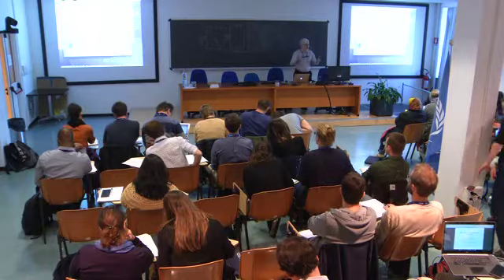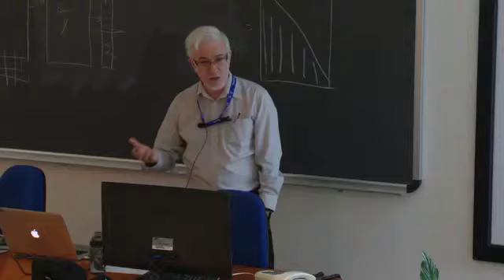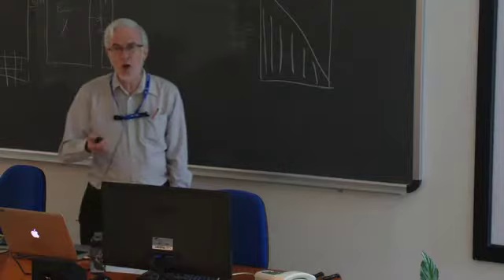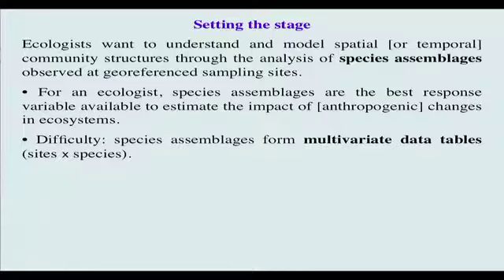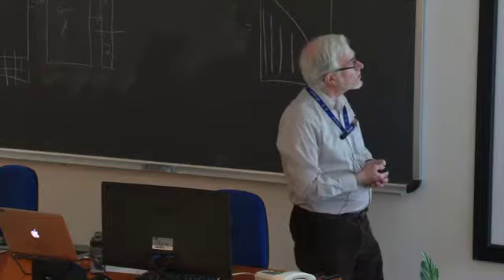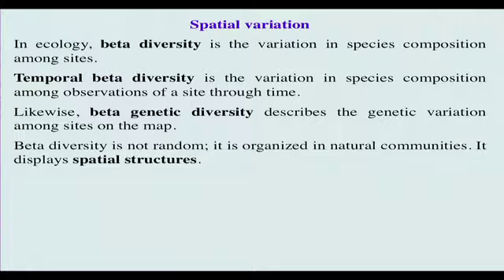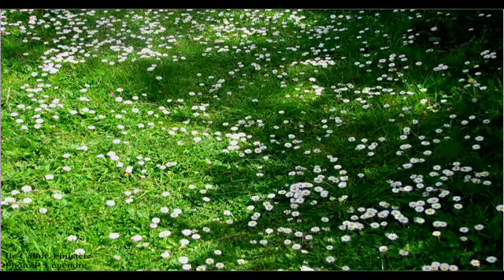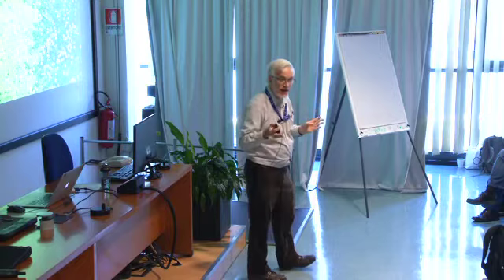Spatial modelling: origin of spatial structures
Speaker: Pierre Legendre (University of Montreal, Canada)
School on Recent Advances in Analysis of Multivariate Ecological Data: Theory and Practice | (smr 2835)
2016_10_27-10_50-smr2835